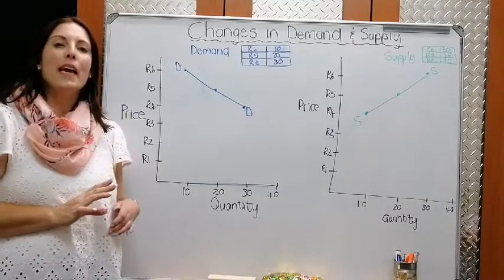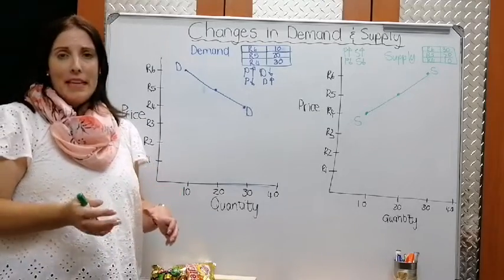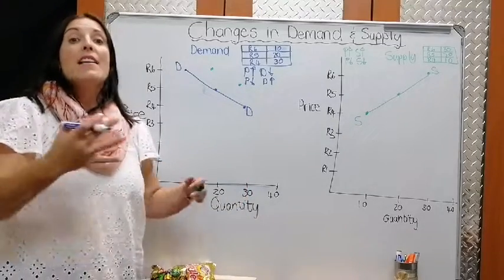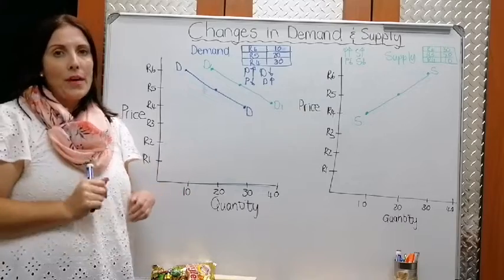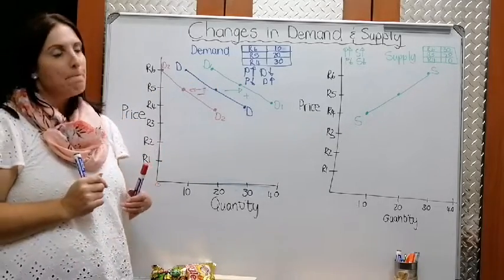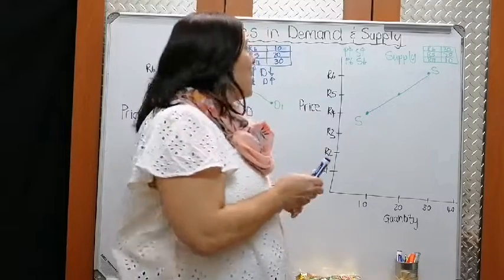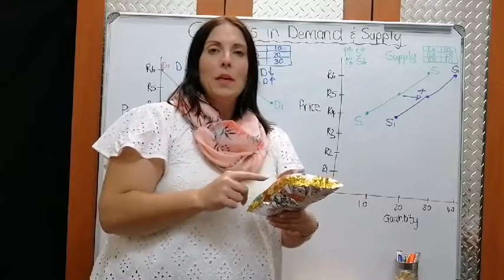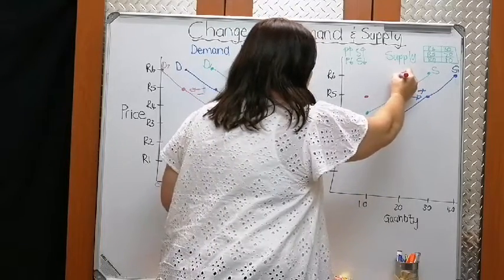CHANGES IN DEMAND AND SUPPLY DUE TO FACTORS OTHER THAN PRICE